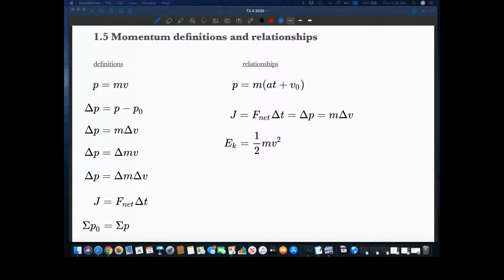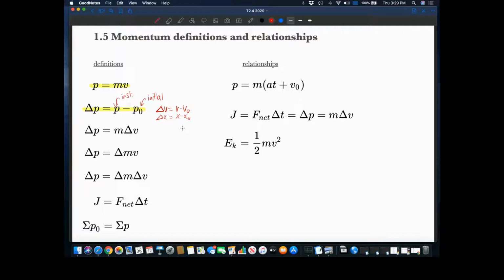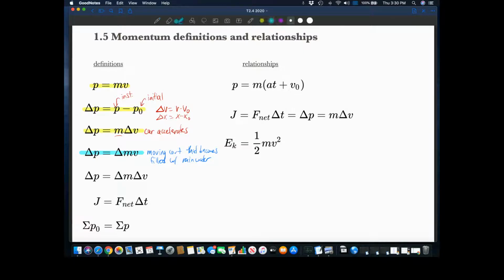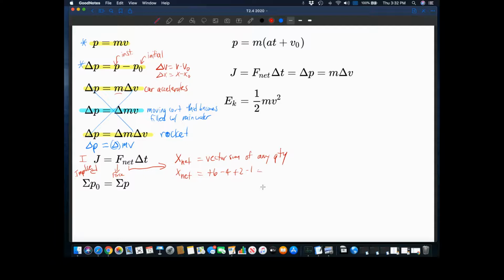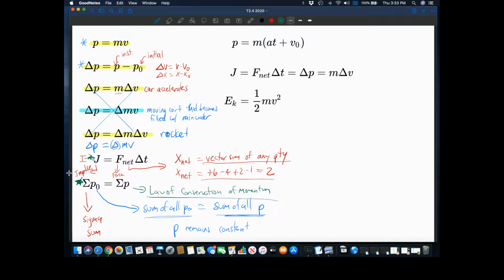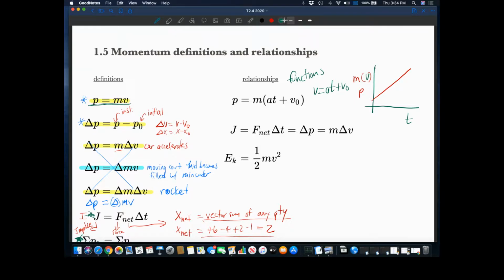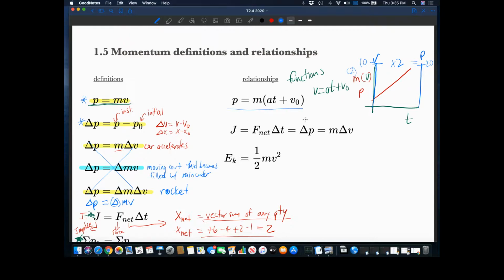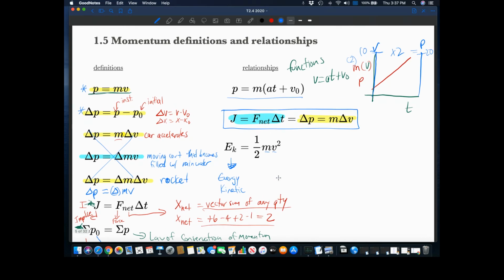1.5 Momentum definitions and relationships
An overview of all of the momentum, impulse, conservation of momentum, and kinetic energy formulae.